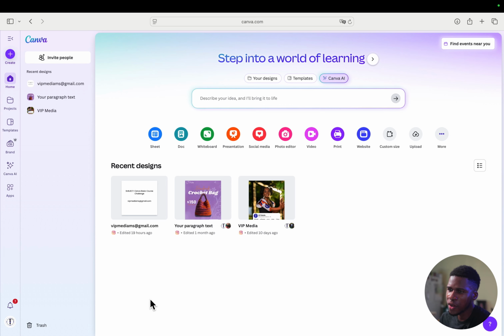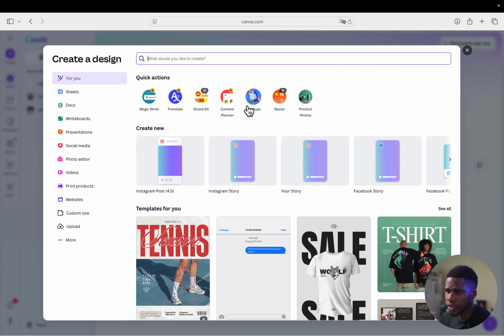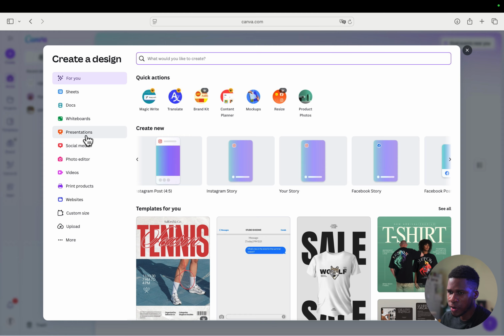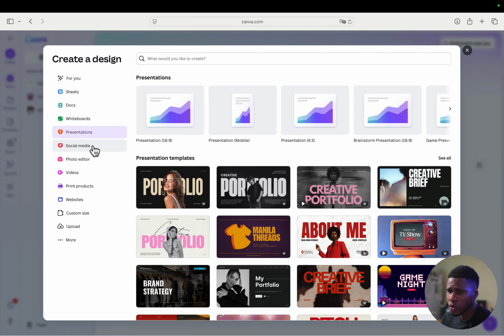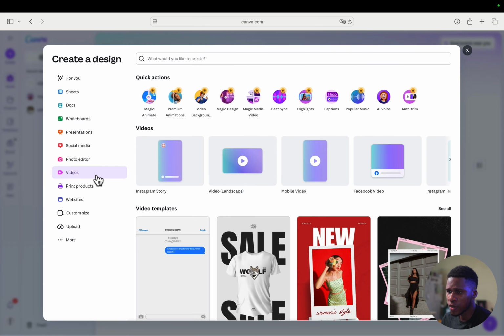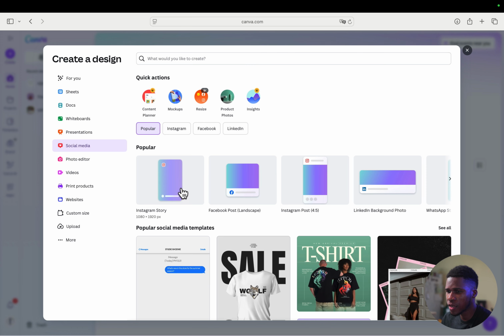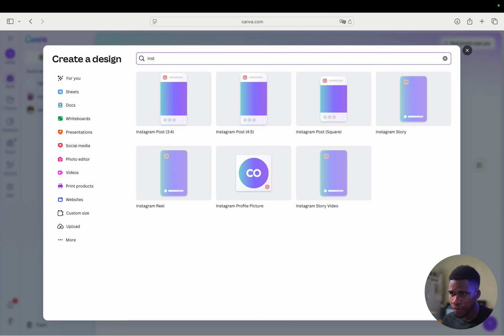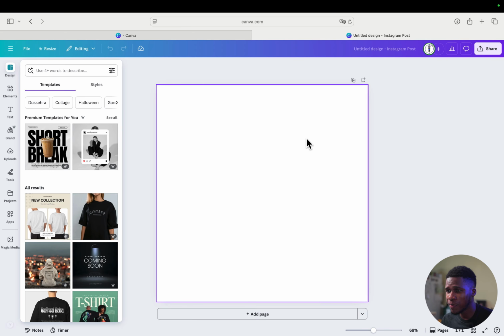How to Start a New Design | Canva Tutorial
Every post, flyer, or video in Canva starts with one step: creating a new design.

If you want step-by-step Canva help and free tips.